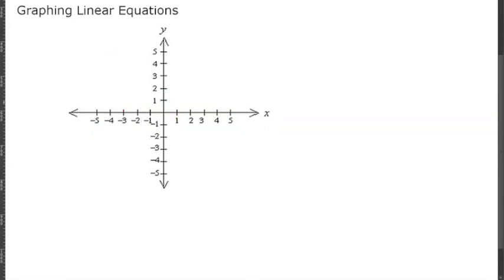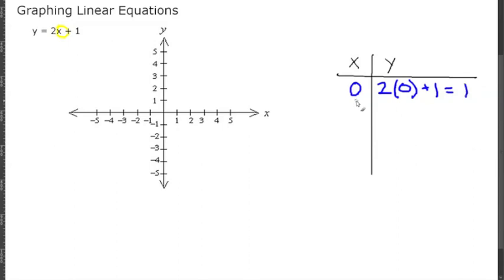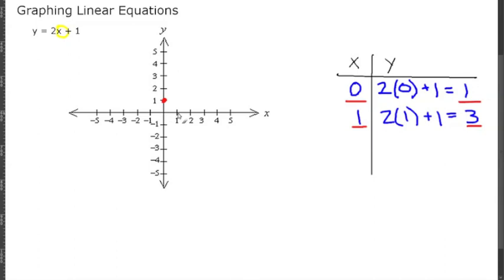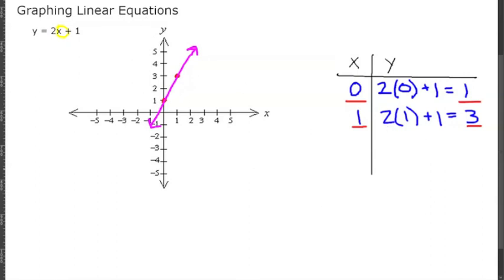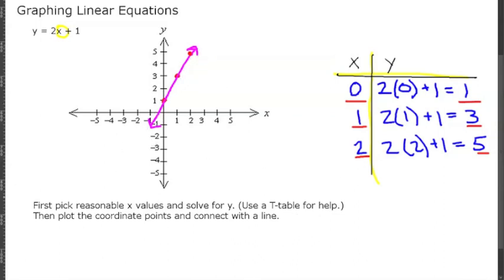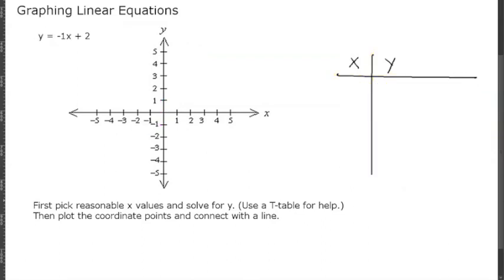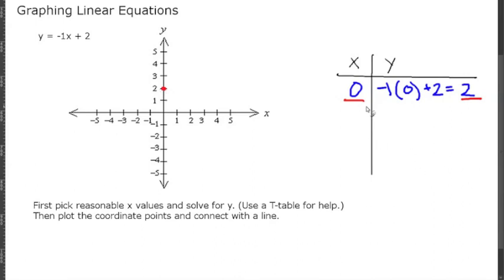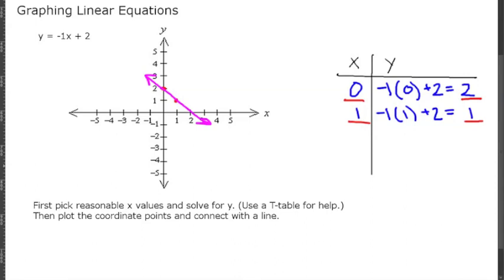PreAlgebra: 8-1 Graphing Linear Equations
Graphing linear equations is about graphing straight lines using a T table. The first step is to pick reasonable values to substitute in for the variable x and then solve the equation to obtain the y values. Next, plot the ordered pairs from the table and connect the points with a line.

Happy learning!